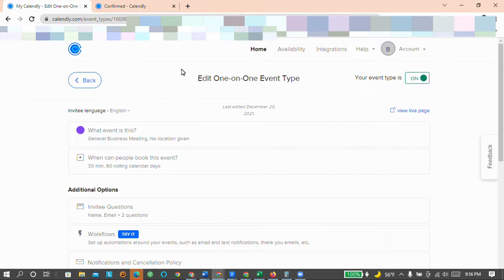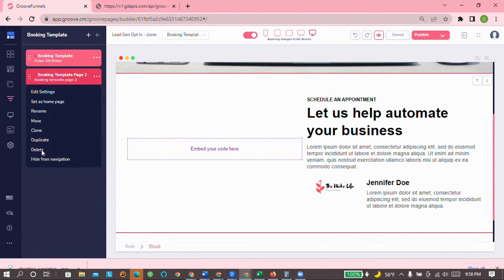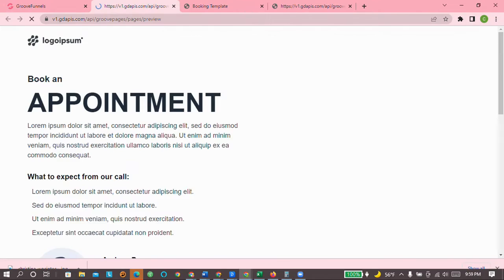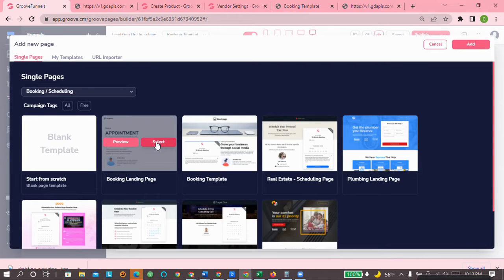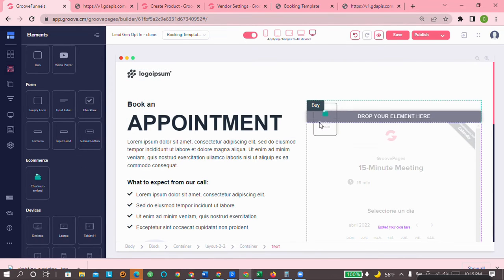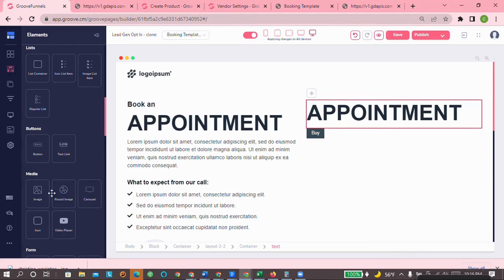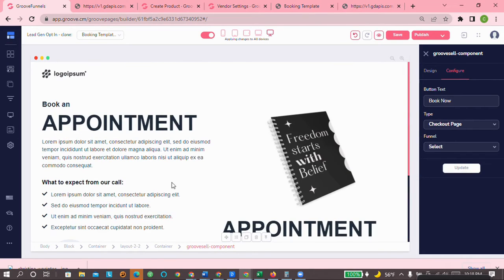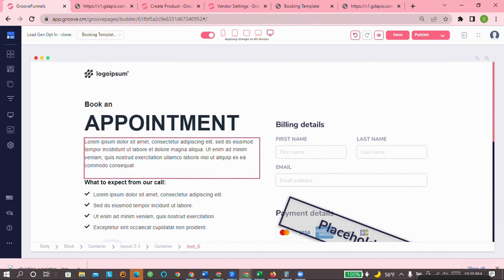Create Your Customized Client Booking Funnel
Need to automate the process for your clients to pay and book or schedule your time?  One of the biggest limitations of using Free version of the calendar software is automating clients’ payment and scheduling process. Follow this tutorial to set up your own personalized client scheduling/booking funnel.   Using ready-made professional landing page templates, customize the page, insert your preferred payment option and make your client scheduling easy.
Need a complete calendar solution that integrates payment gateways and custom confirmation pages?
Checkout the Lifetime Deal on Tidycal and get $10 for signing up!

💻Set Up Your Groove CRM - 17 Apps To Run Your Business

Most of the tutorials will include free tools you can use to futher their business.

We will link to entities that we use or recommend.  Money earned will be used to support  Best Free Tech so we can continue to provide Free content to help new entrepreneurs.